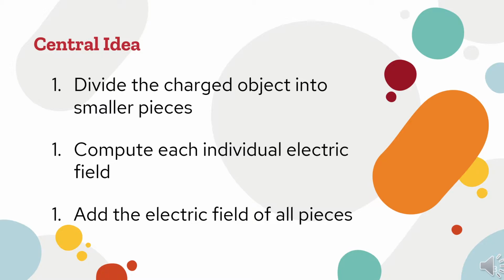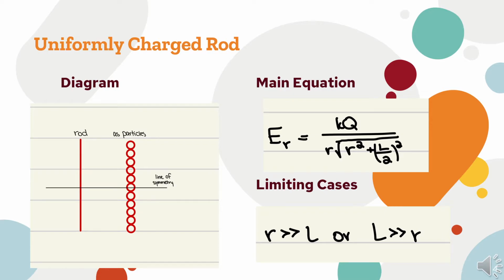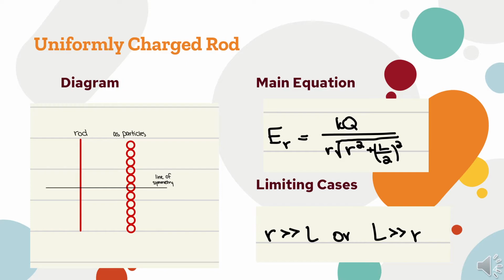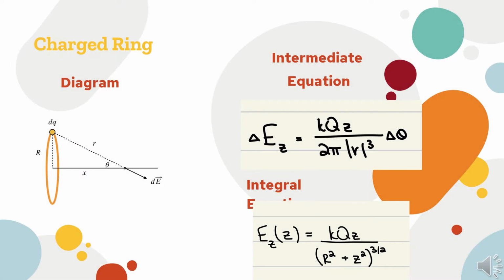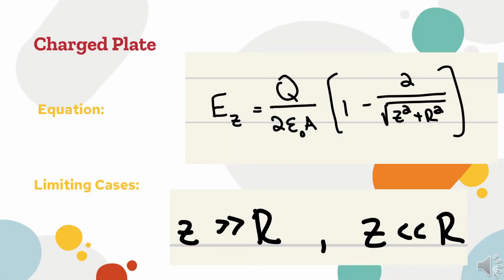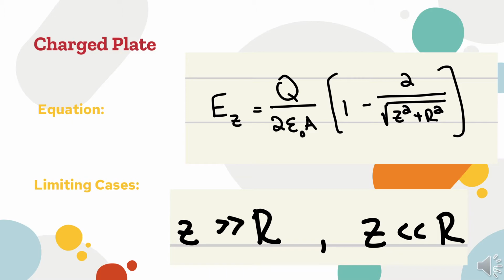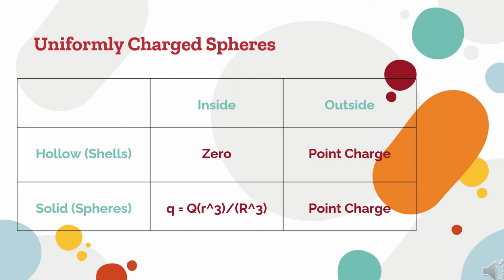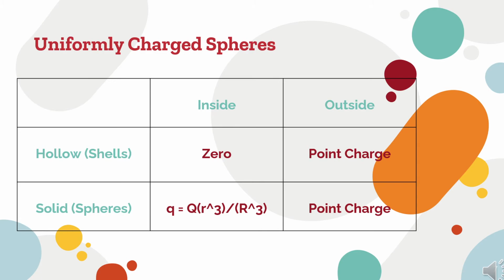Week 4 Reading Review